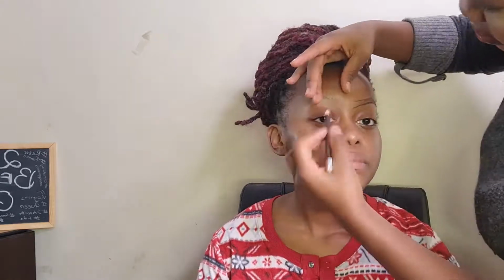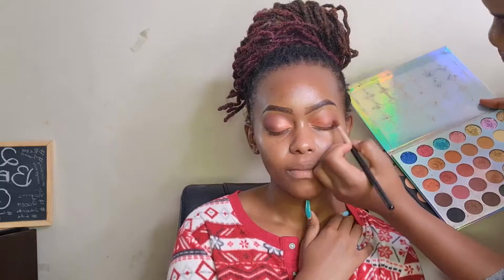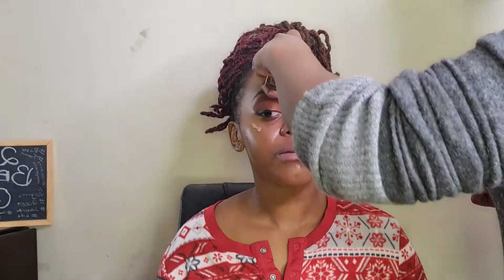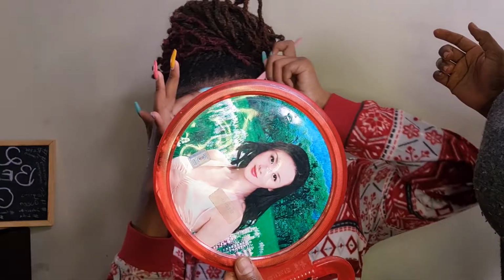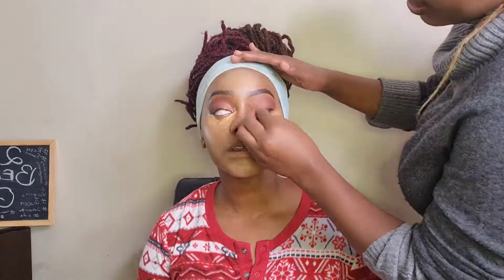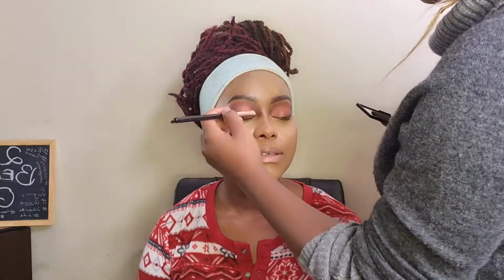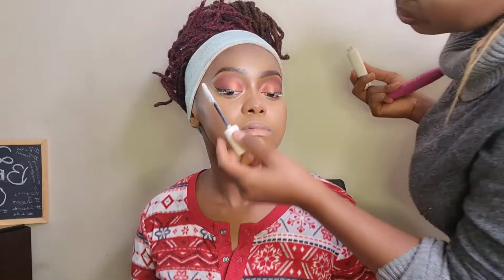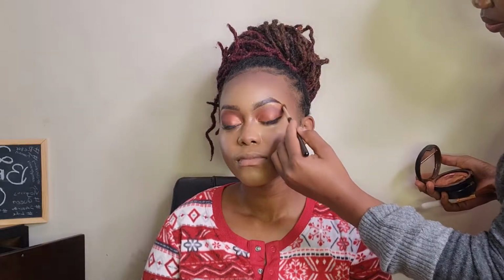GRWM/ BEST MAKEUP ARTIST IN KENYA DOES MY ANNIVERSARY MAKEUP/ VLOGMAS DAY 16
Hello, ROYALTIES!!
MAKEUP ARTIST INSTAGRAM: lilybeauty_speacialist
I am giving away a brand new Samsung fold
TO WIN YOU HAVE TO;
3. Watch ALL MY VLOGMAS VIDEOS
4. COMMENT ON MY VIDEOS,
5. LIKED ALL MY VIDEOS
Follow my Official Accounts
FAQ:
Camera: Samsung s20+
lighting: Ringlight
Editing: iMovie
I'm really excited that finally, I can share a part of myself with you guys who are more than family to me! I'm looking forward to sharing more about me, about self-development, pranks, storytimes, vlogs, fashion, beauty, challenges and so much more.
xoxoxo!
PHILLIPIANS 4:4